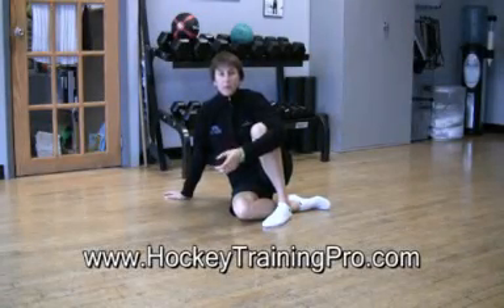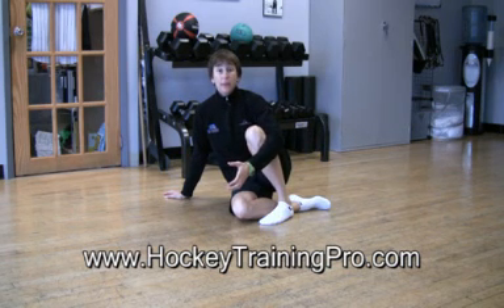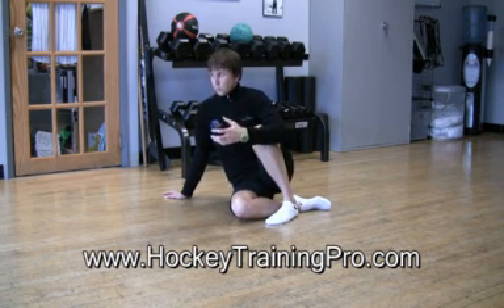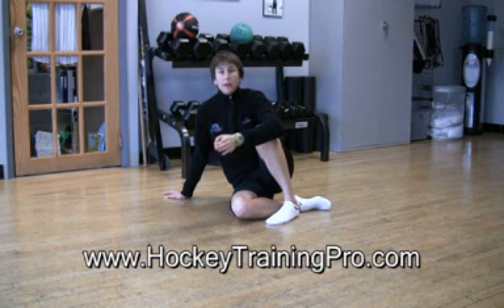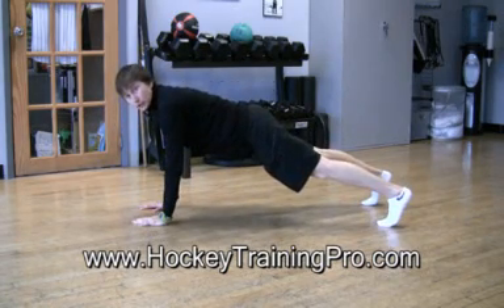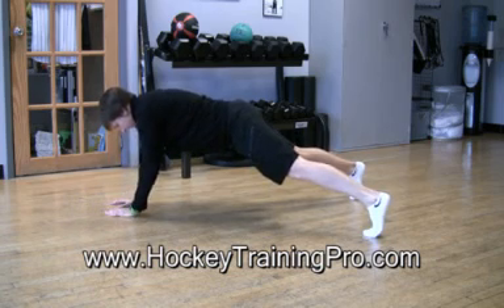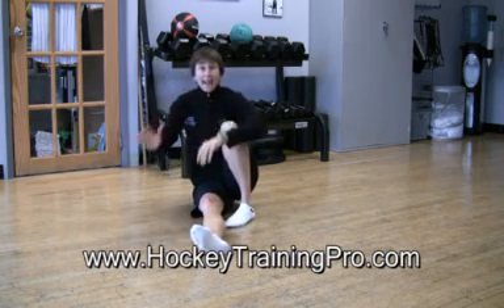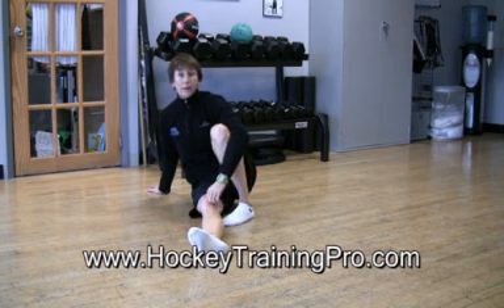Best Ab Exercise for Hockey Players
one of the best core training exercises for hockey players.